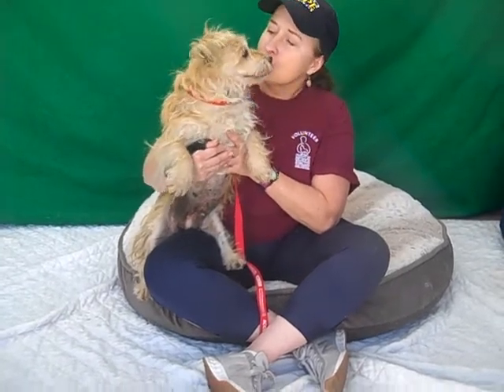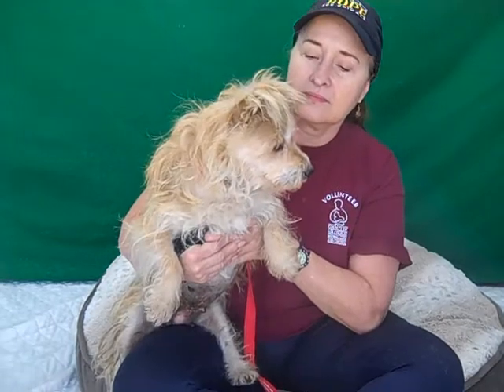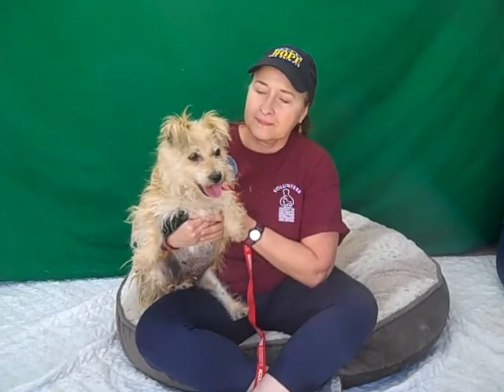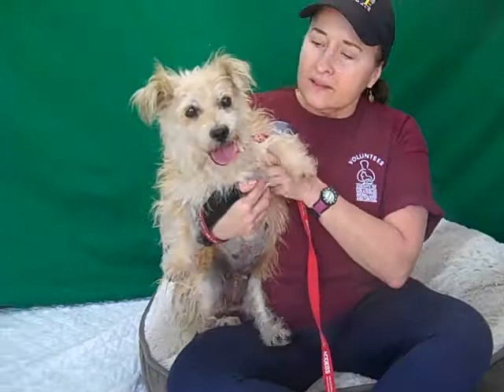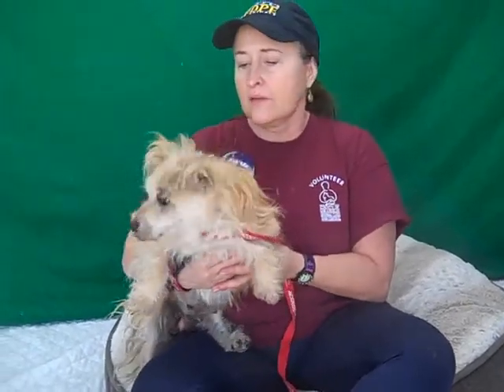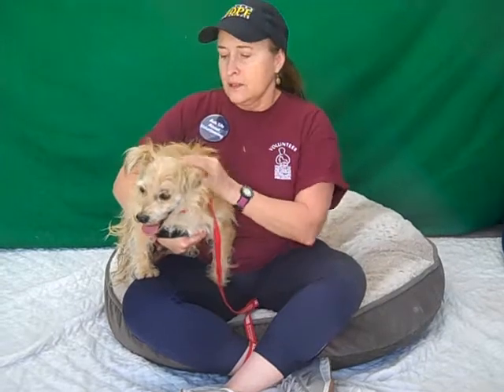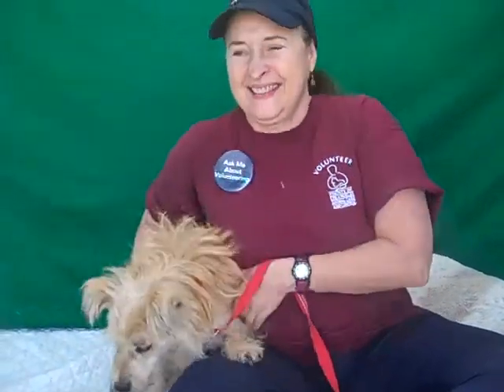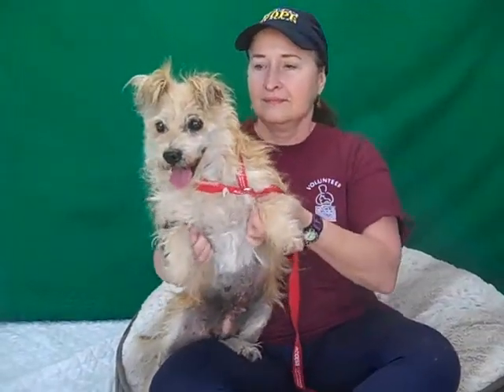A5249745 Mary | Terrier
A5249745 Mary is a sweet 9-year-old tan female who came to the Baldwin Park Animal Care Center on January 14th as a stray from Hacienda Heights. Weighing about 18 lbs, Mary is a friendly little dog who loves to spend time with people and seems to be non-responsive with other dogs. She walks well on leash, has a low energy level, and has an easy-going disposition. She likes to be held and carried around like royalty and is alert of her surroundings. She has adorable terrier fur and is a great cuddle buddy. Mary is a charming little girl who deserves to spend the rest of her life in a nice comfortable home.